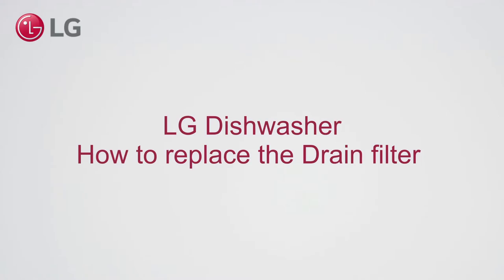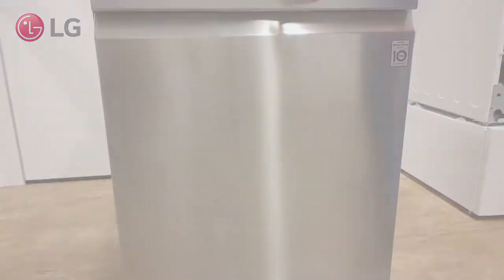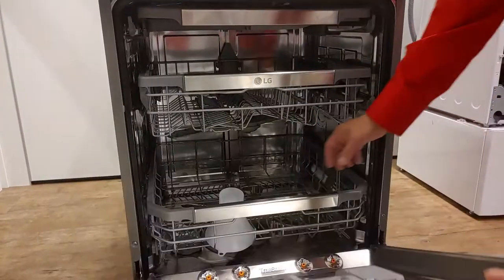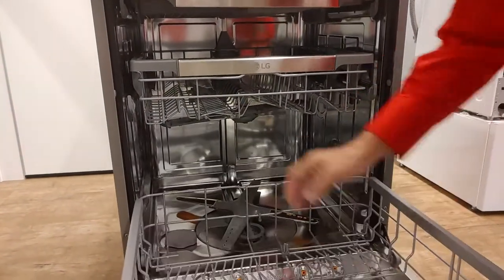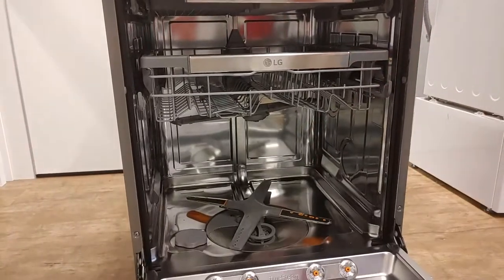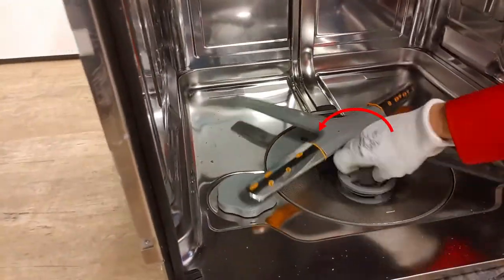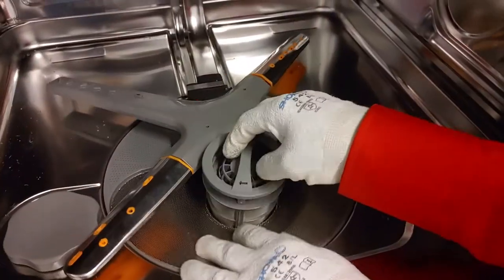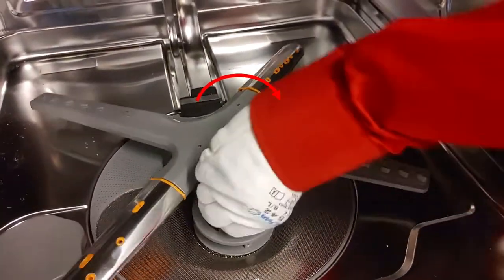[LG Dishwasher] How to replace the drain filter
In this video we explain how you can replace the Drain Filter of your LG Dishwasher.
Note that differences may apply depending on the model.